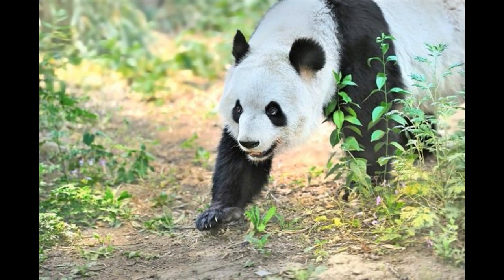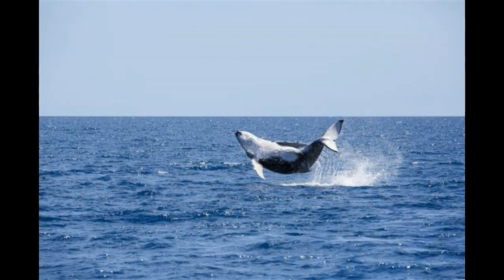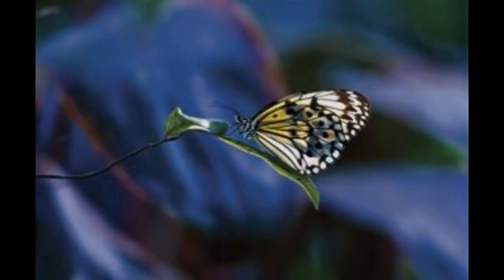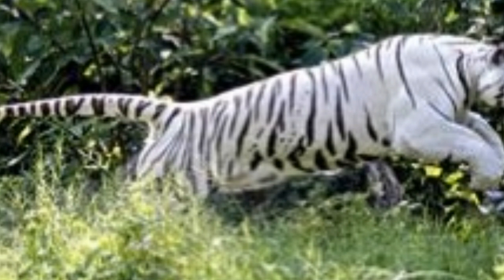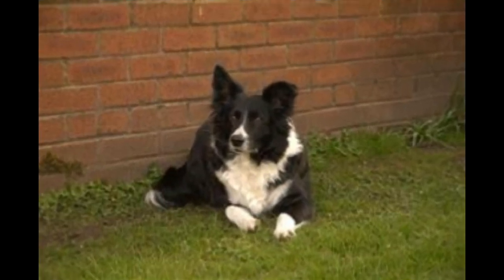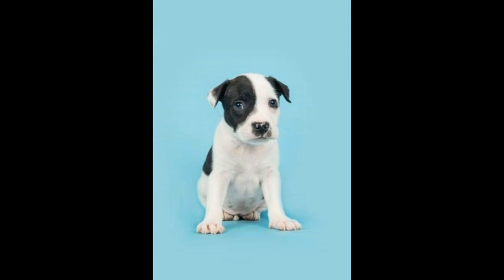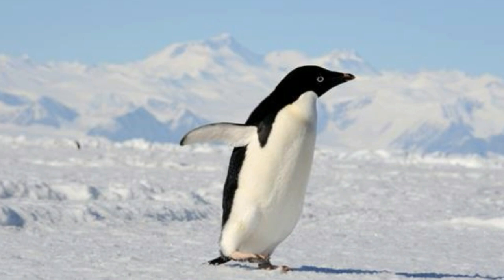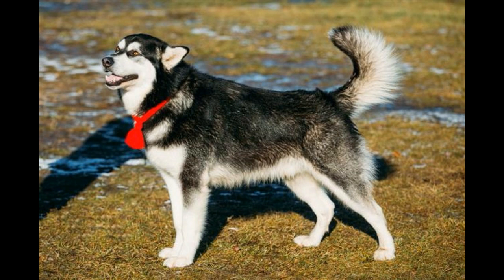A Really Stunning List of 20 Animals That are Black and White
9 animals that will outlive humans